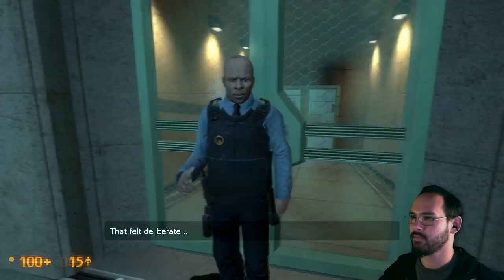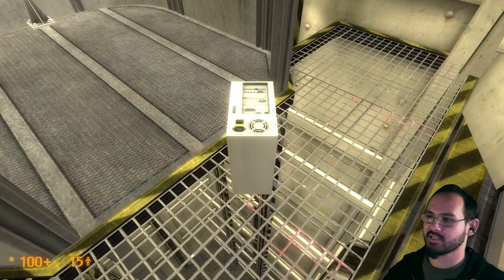Black Mesa (1 of 8)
Black Mesa with commentary. Black Mesa is a fan-made remake of Half-Life 1 using the Source Engine.

1: Anomalous Materials
2: Unforeseen Consequences

- Hamst3r
The Hamster Alliance